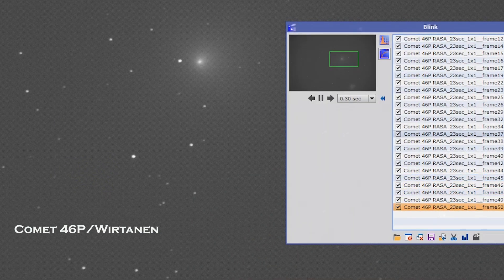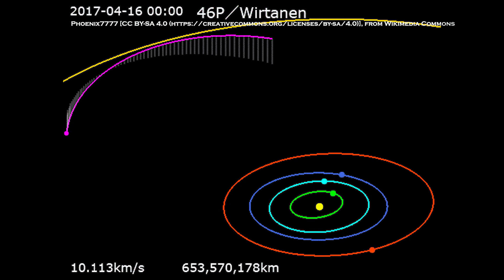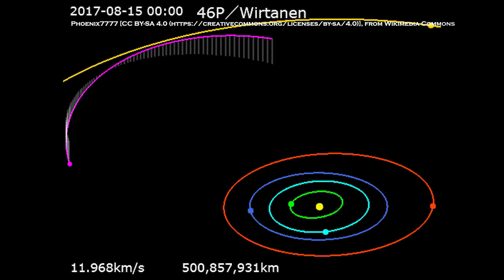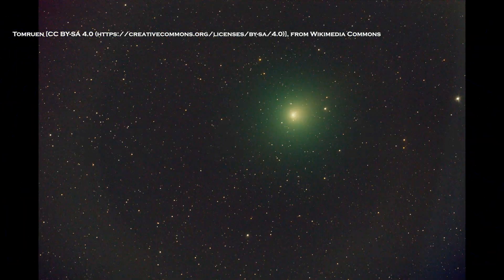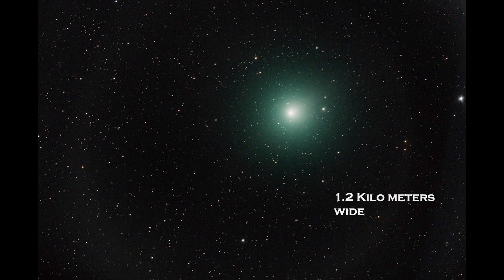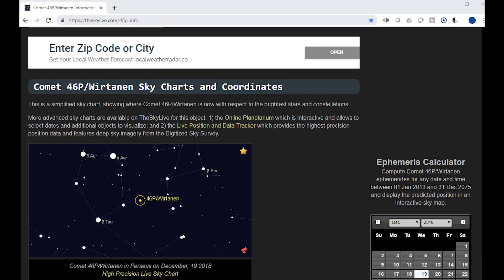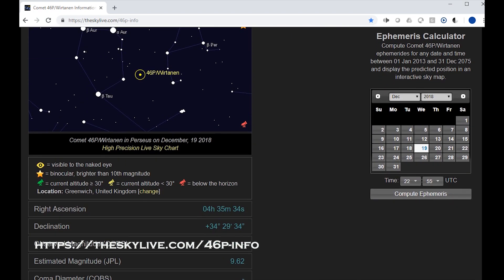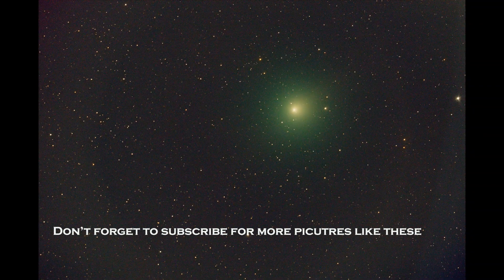Comet 46P/Wirtanen - Christmas Comet: A Deeper Look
Comet 46P/Wirtanen - Christmas Comet using Celestron RASA and CGX-L Mount

CGX-L Mount

Ray